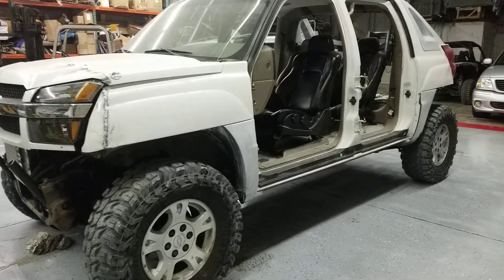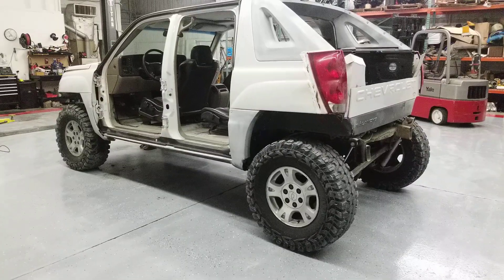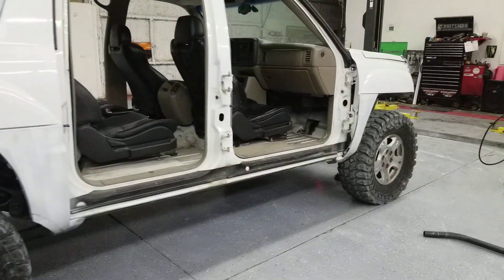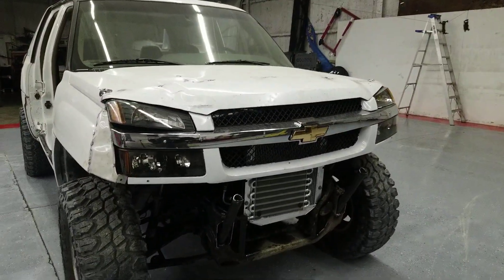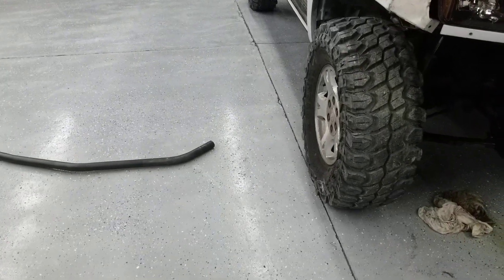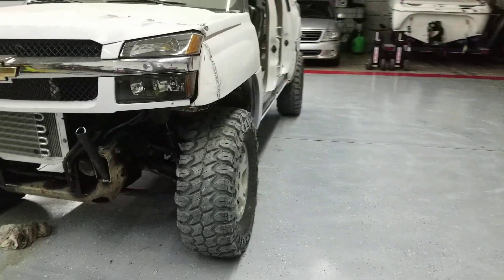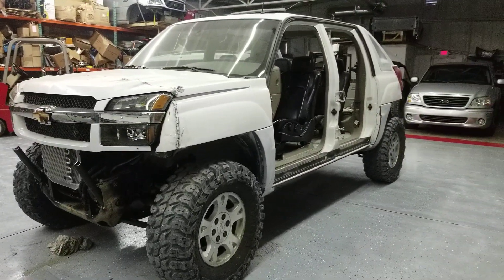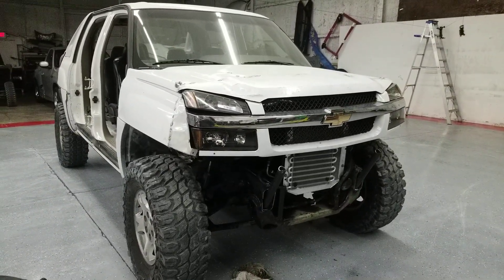Part duo. Part 2.. Trugalanche build. Bumpers and BS.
More Description,  More Jokes, and More Building. Im sure there are people who can do it better... But where they at? Why arent they here helping ? Lol show up or shut up..